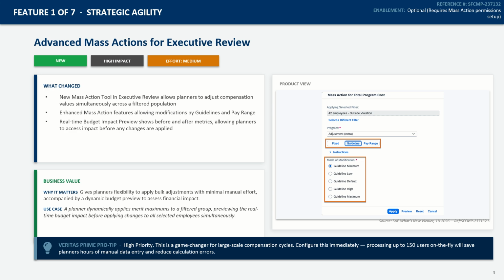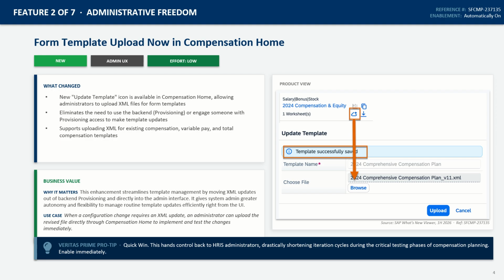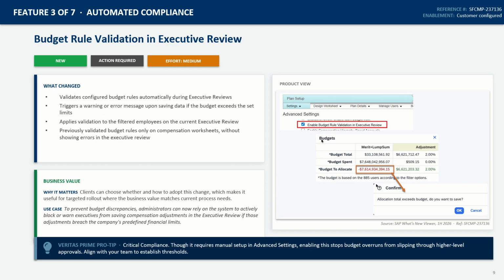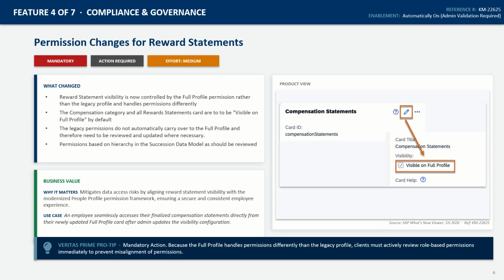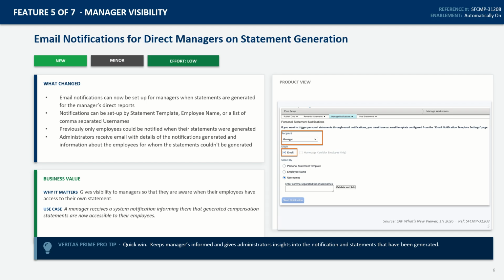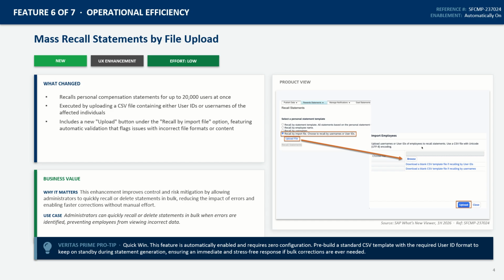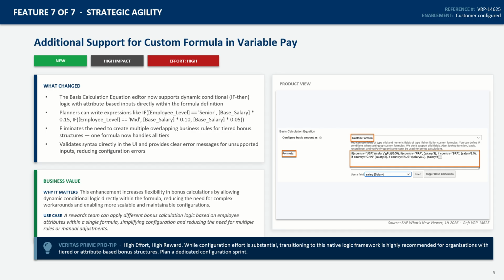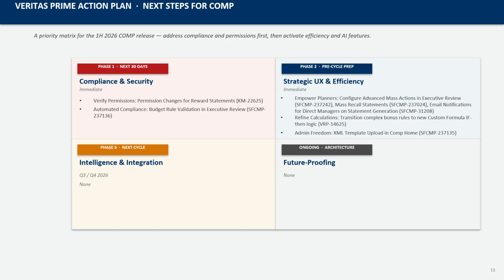Compensation 1H 2026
Explore how SAP SuccessFactors Compensation evolves in the 1H 2026 Release with smarter pay planning and enhanced reward strategies.